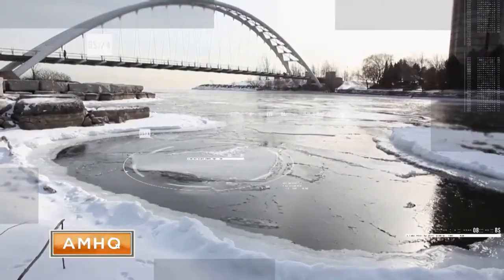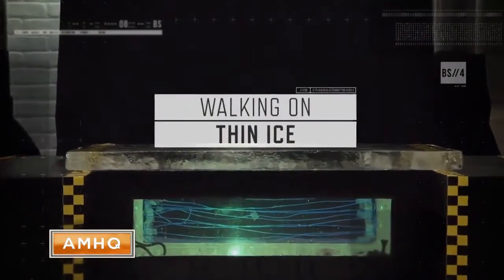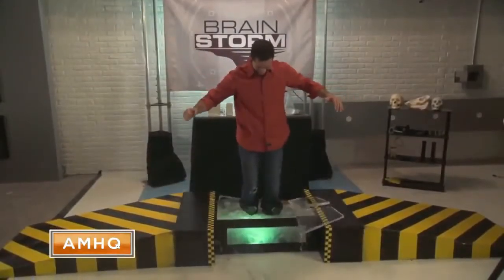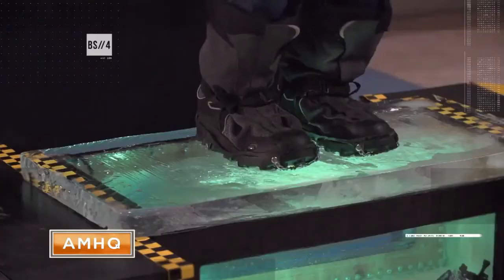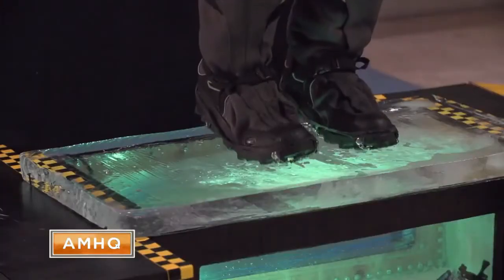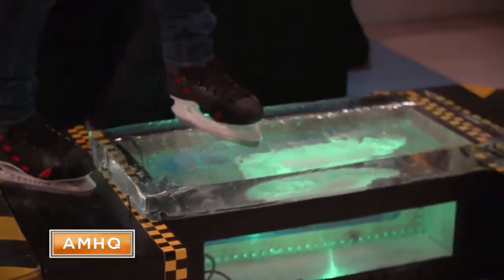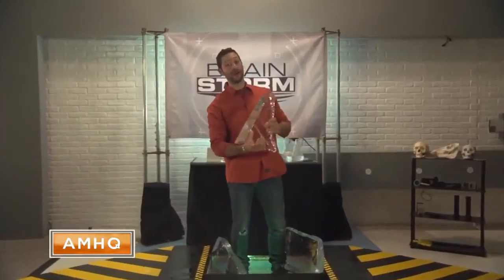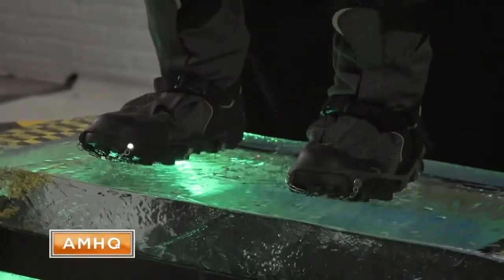Brainstorm's Josh Garcia walks on Thin Ice! 2015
We all look forward to Spring and thawing out from Winter's big chill, but when snow and ice start to melt it can be dangerous. In this edition of Brainstorm, we enlist Josh Garcia to push the integrity of ice to it's breaking point in this high-tech simulation.